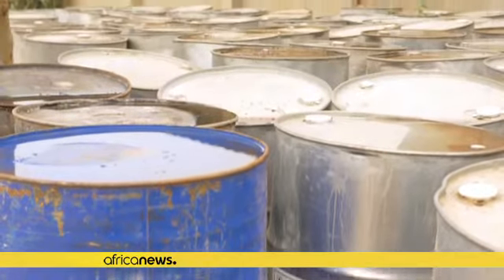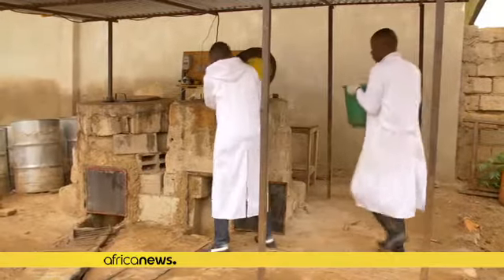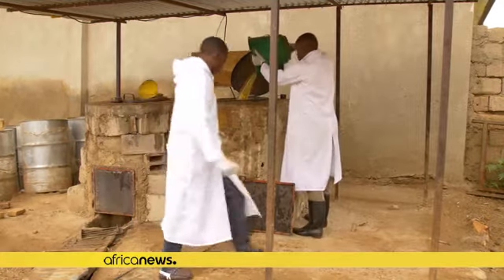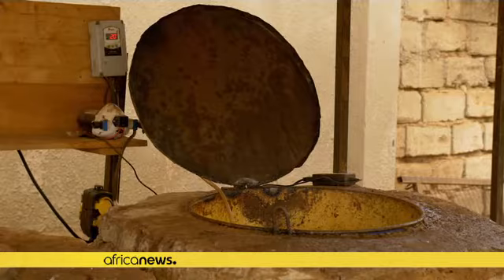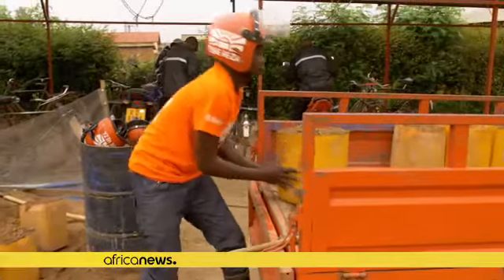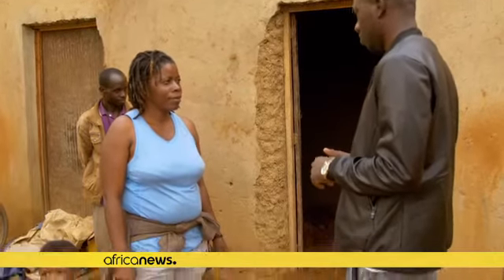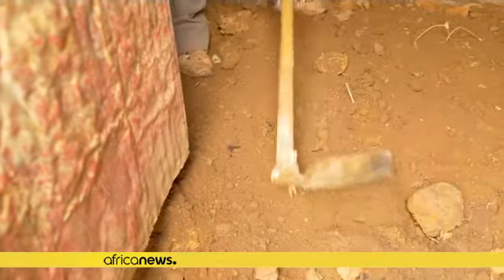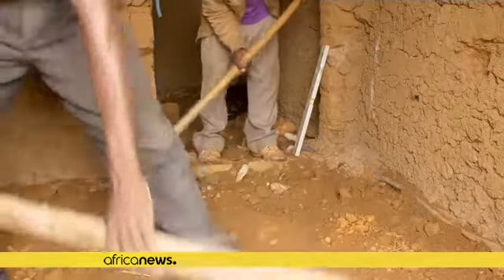Low cost ''earthen floor'' technology helps improve lives in Rwanda, for africanews